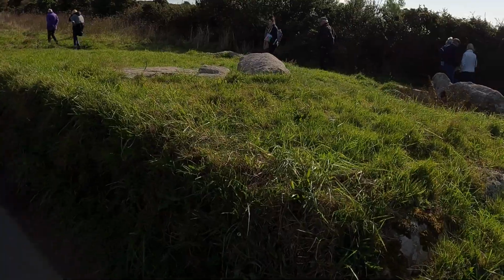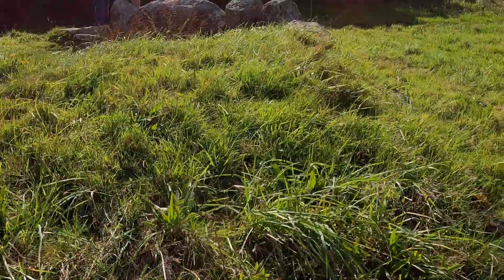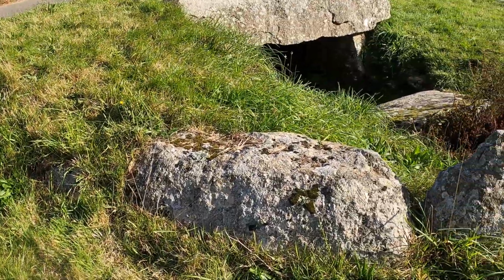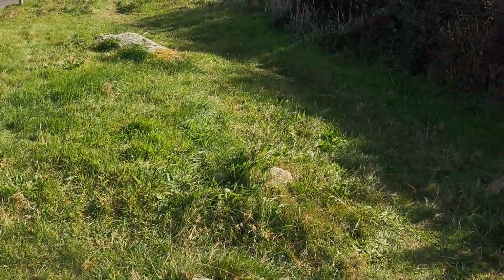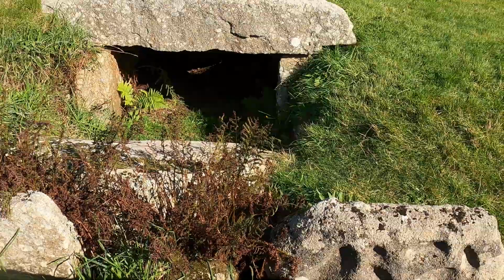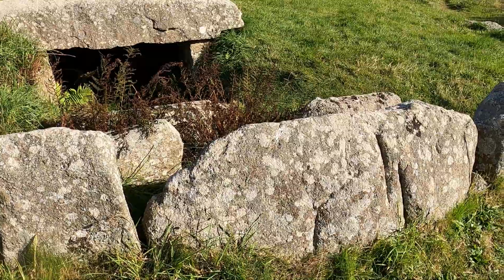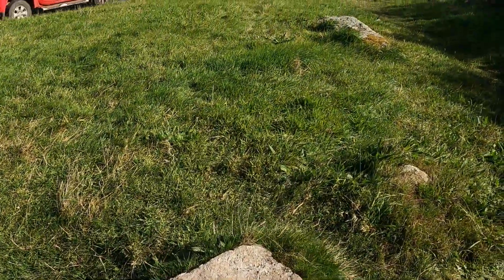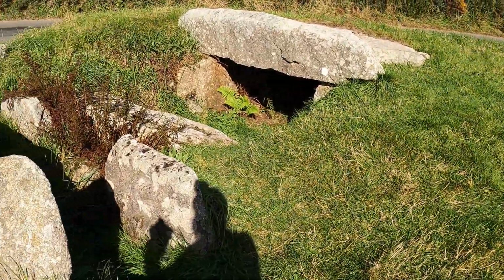TREGIFFIAN BURIAL CHAMBER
Stand-up archaeologist
Actor
Author